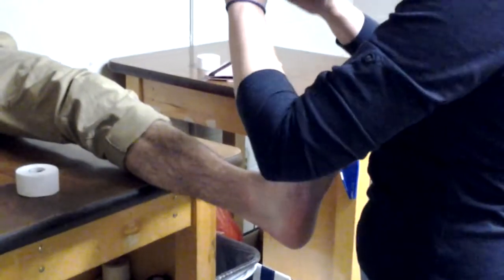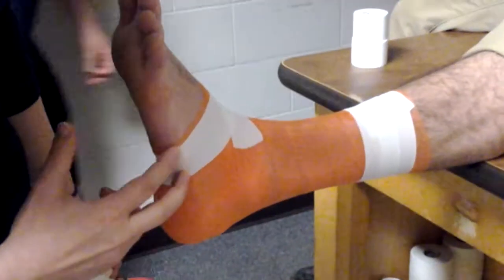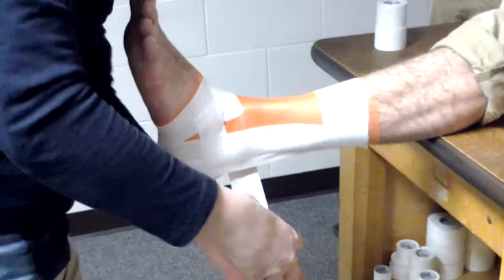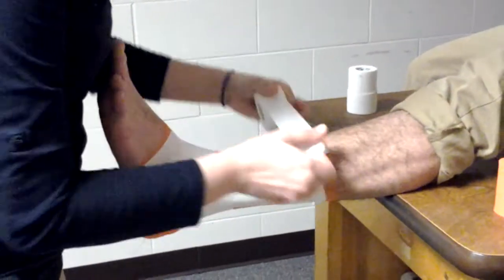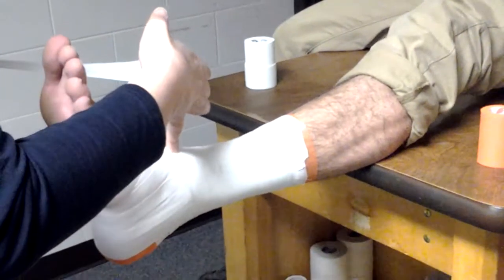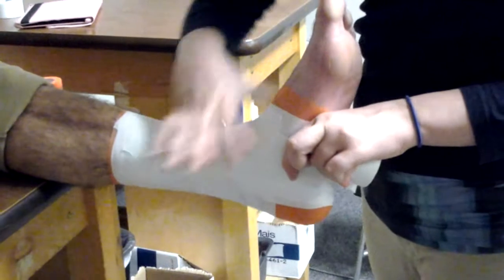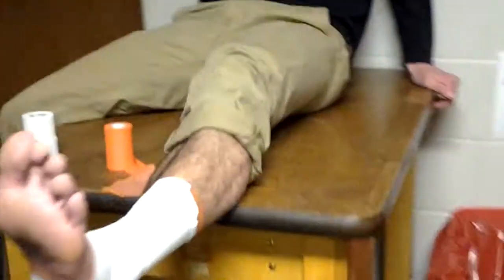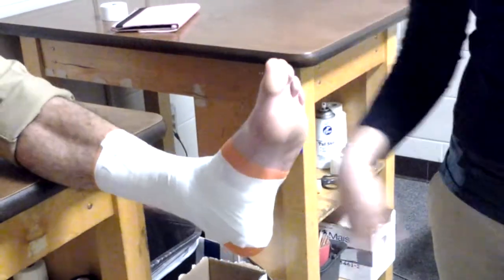Closed Basket Weave